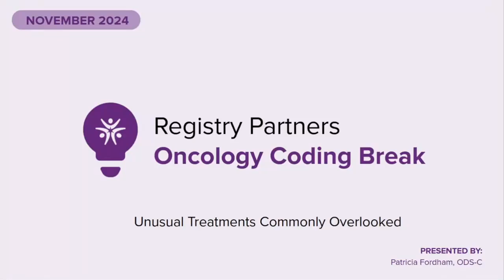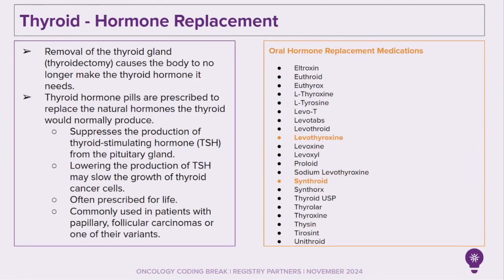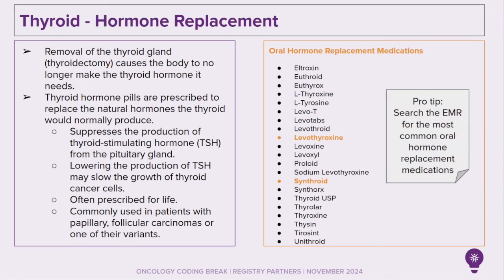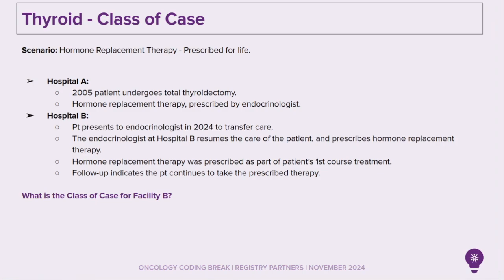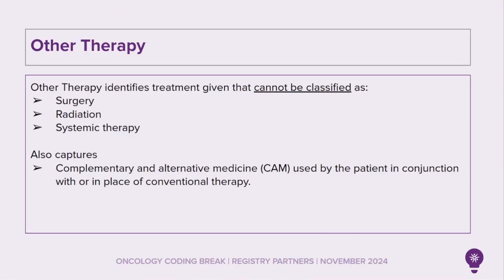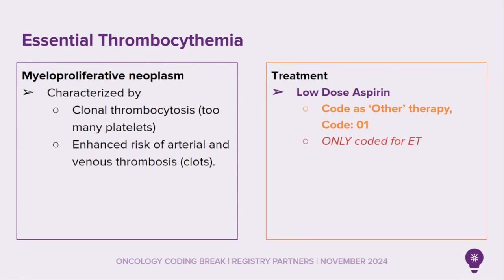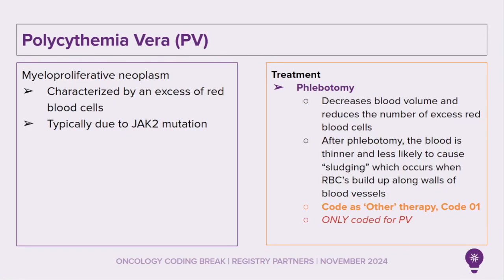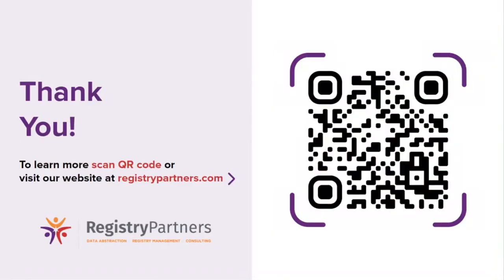Unusual Treatments Commonly Overlooked - Oncology Coding Break (November 2024)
The November 2024 Oncology Coding Break, led by Patricia Fordham, focused on refining the accuracy of treatment coding for specific malignancies and conditions. Patricia, a Quality Control Manager at Registry Partners, drew upon her extensive experience conducting abstracting quality reviews to highlight common issues and best practices.

This session centered on three key areas:

1. Thyroid Malignancy

• Explored proper treatment coding and how to align it with the correct class of case.

2. Essential Thrombocythemia (ET)

• Addressed nuances in identifying and coding treatments categorized as “Other Treatment.”

3. Polycythemia Vera (PV)

• Provided insights into coding complex treatment approaches for this condition.

By focusing on these cases, Patricia underscored the importance of precise treatment data for maintaining registry integrity and supporting accurate clinical research outcomes.